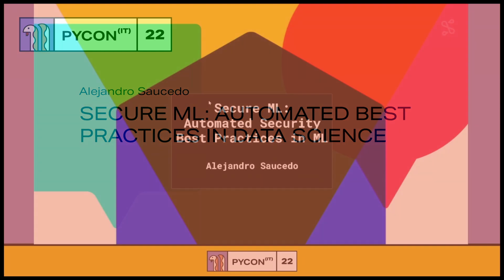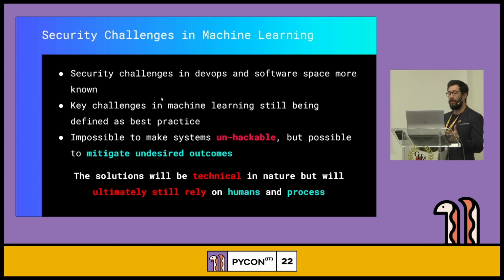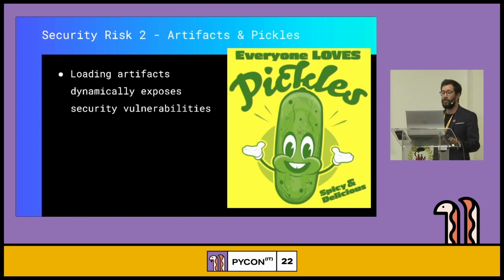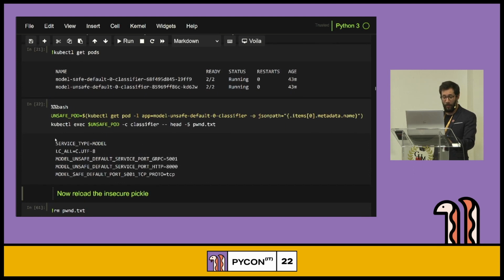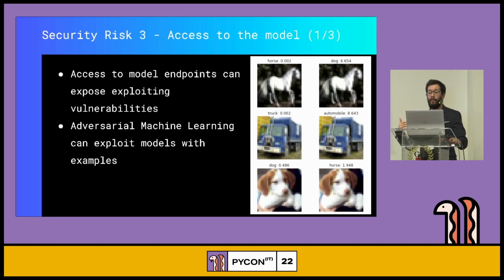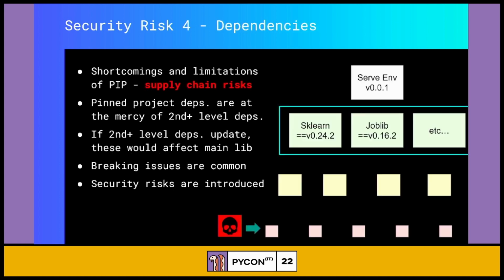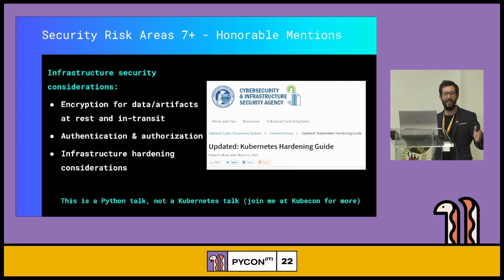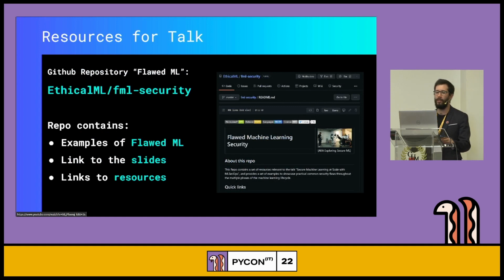Secure ML: Automated Best Practices in Data Science - Alejandro Saucedo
Secure ML: Automated Best Practices in Data Science - PyCon Italia 2022

As data science capabilities scale, the core concept of security becomes growingly critical - in this talk we provide an overview of challenges, solutions and best practices to introduce security into the ML lifecycle.
As data science capabilities scale, the core concept of security becomes growingly critical. In this talk we will introduce the security challenges that data science practitioners face across the different phases of the machine learning lifecycle, including experimentation, productionisation and monitoring.  We will also cover the set of frameworks and best practices that can be used to mitigate these security challenges at each relevant phase of the machine learning lifecycle. We will use a practical example that will allow data science practitioners to adopt these best practices in their daily workflows to ensure a relevant level of security is present in the multiple stages of the machine learning lifecycle.

Speaker: Alejandro Saucedo